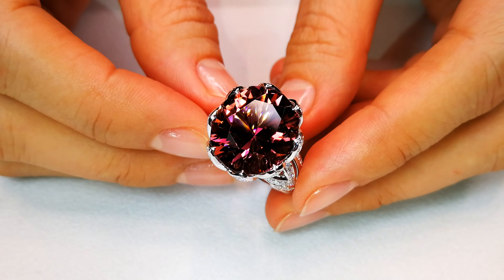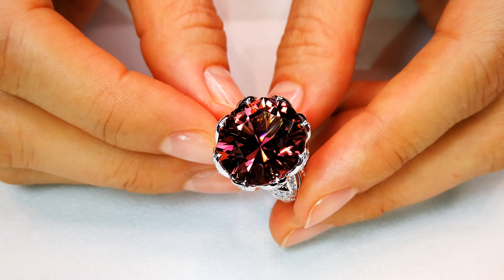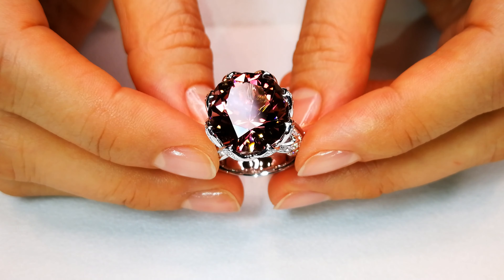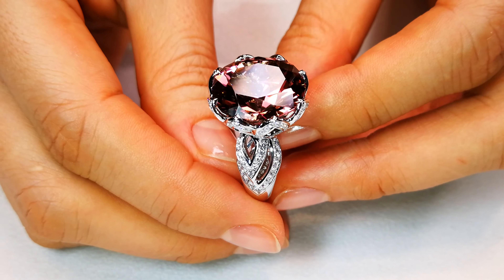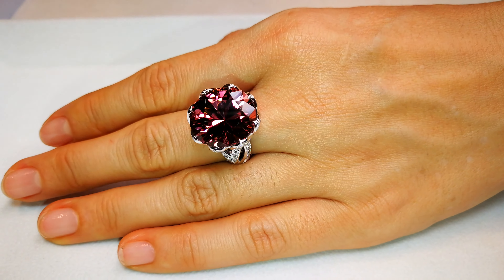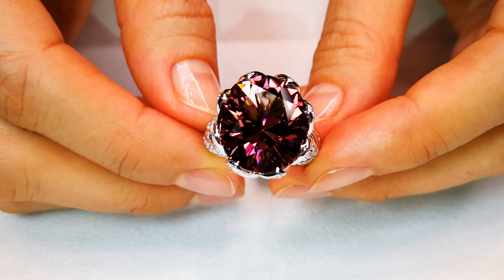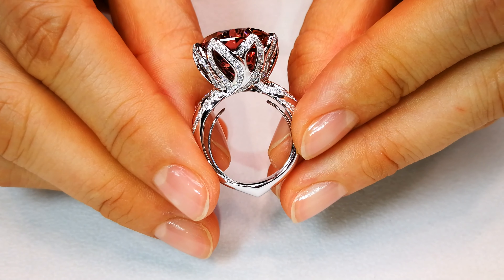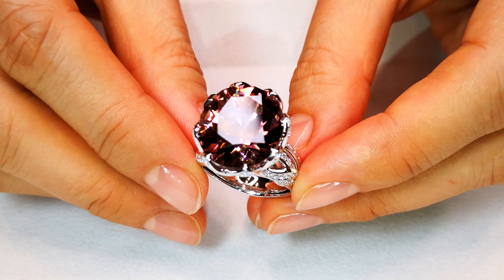Neon Tourmaline Ring 14.48 carats by Kat Florence